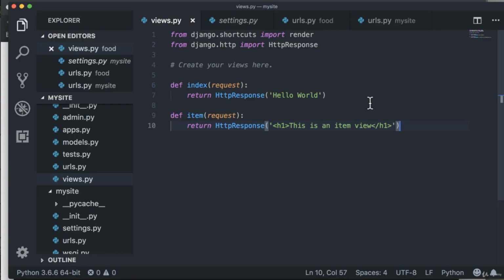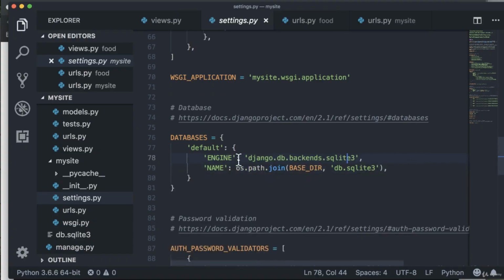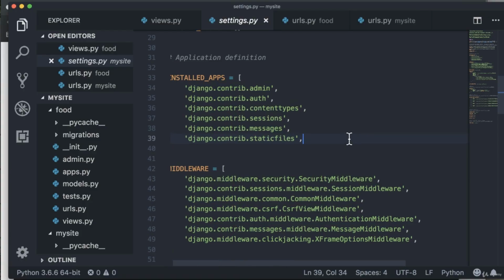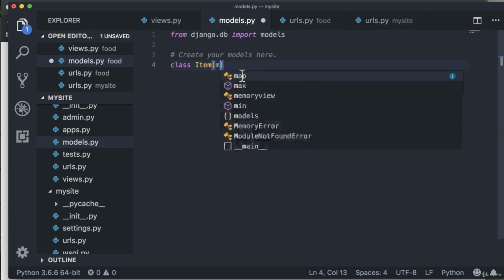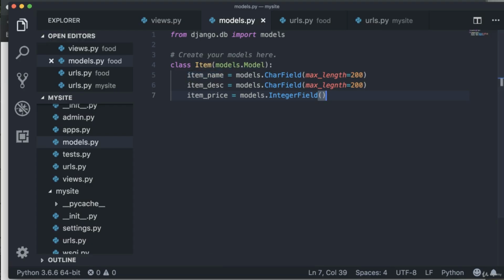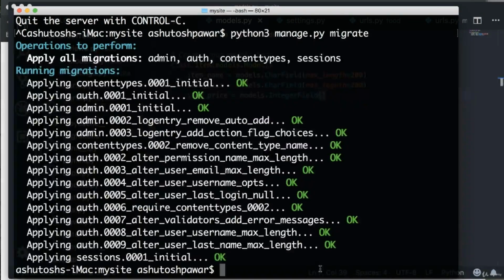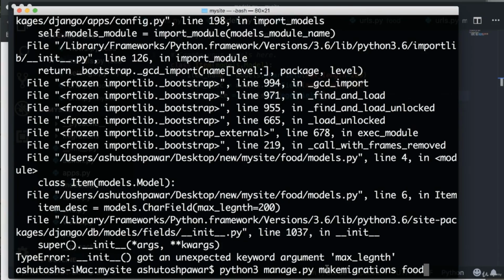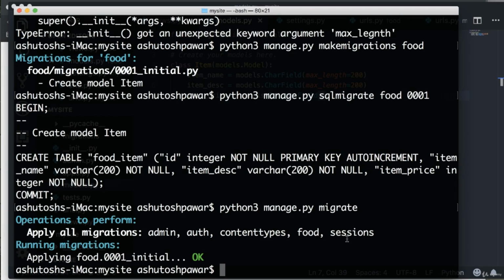002 Database & ModelsUdemyiIran